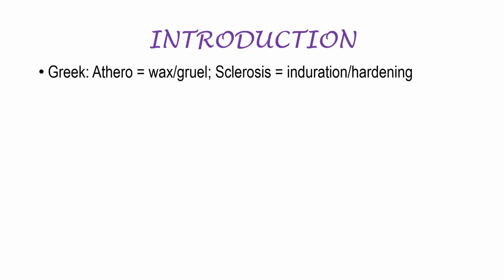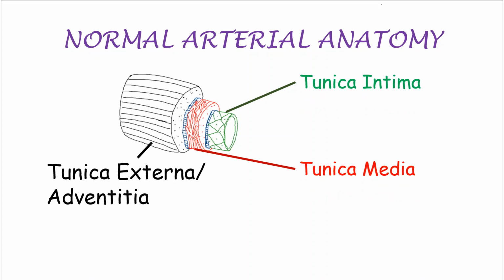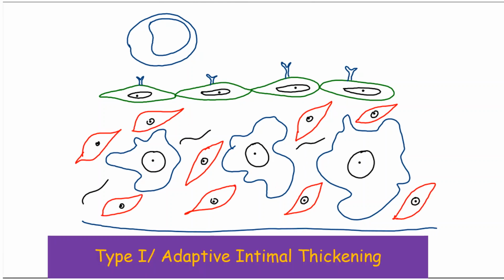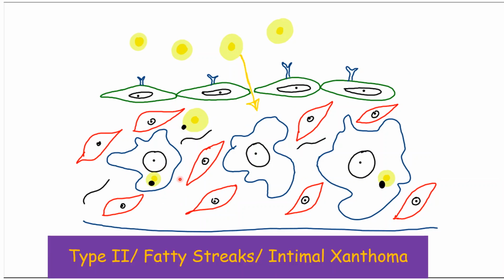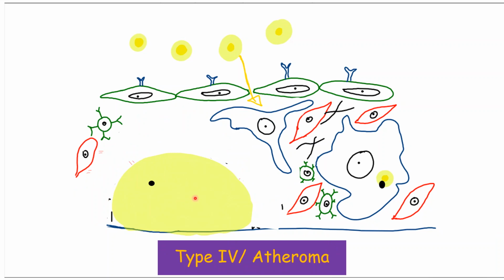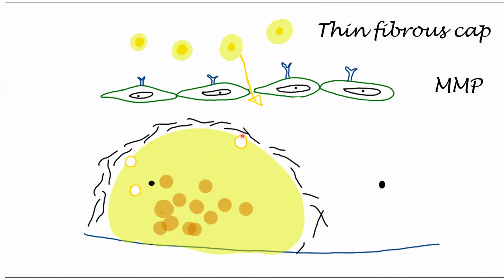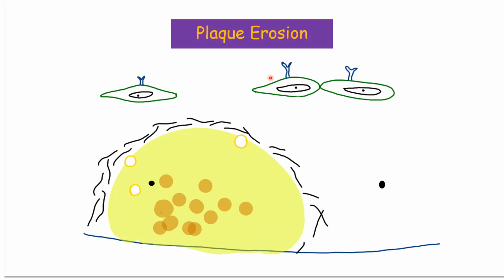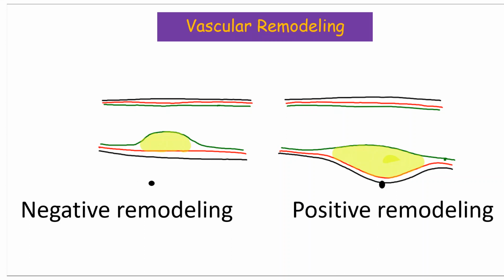Atherosclerosis Pathology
🎗️ You can donate to us through MTN Momo pay (Merchant code 186215)

Image credit:
Npatchett, 2015: Late complications of atherosclerosis